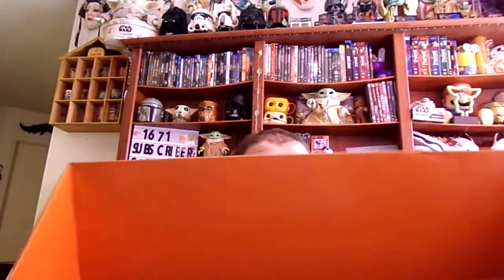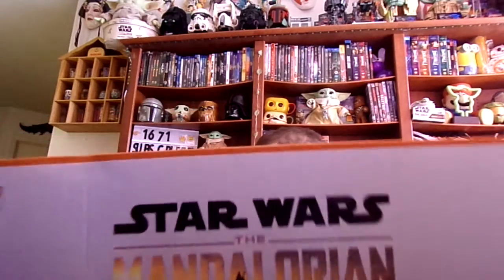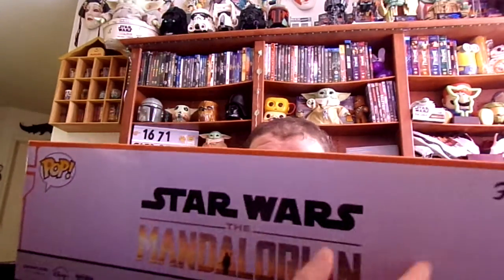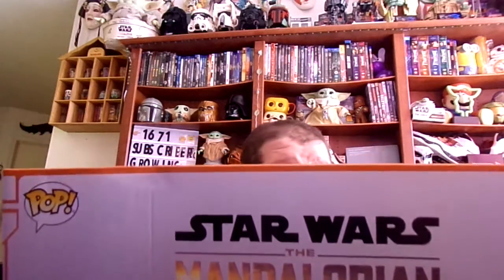Unboxing and Product review of a Funko POP STAND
Unboxing and Product review of a Funko POP STAND so if you like this video please subscribe and hit that like button and smash the notification bell to let you know of new videos I got coming out and if you like to support the channel you can go to my PAPAL Donation page, and my cash app link on the top of my channel  I will greatly appreciate it thank you